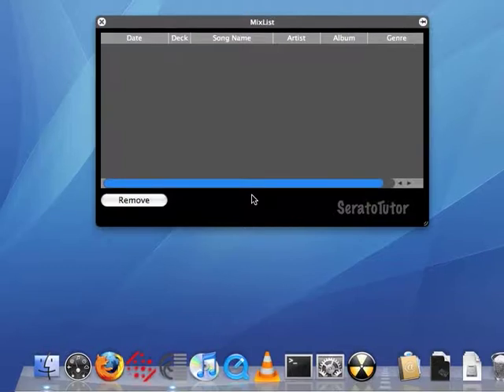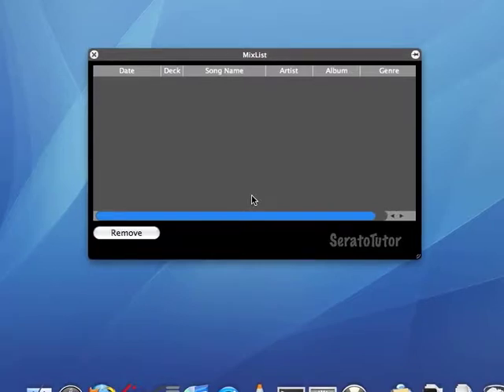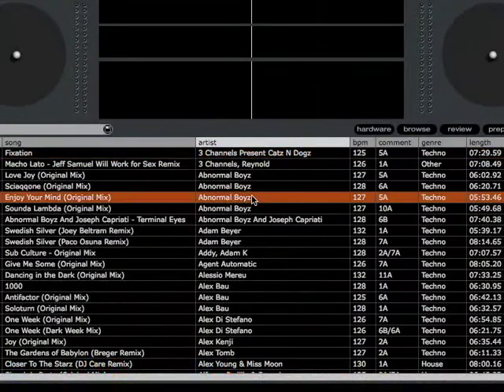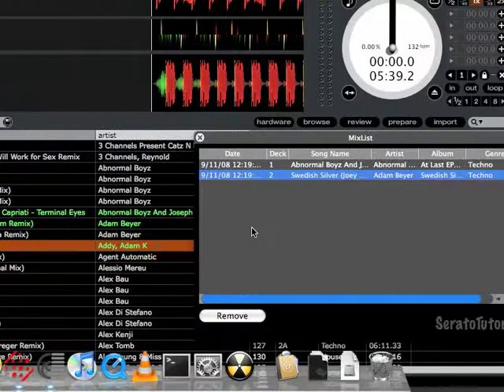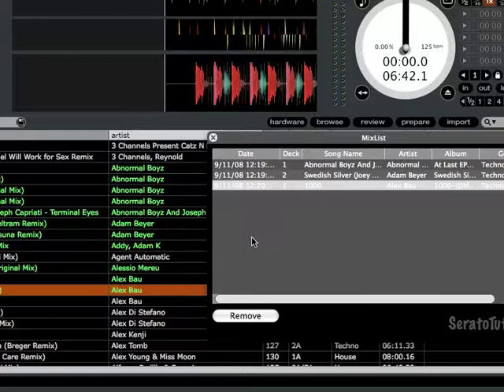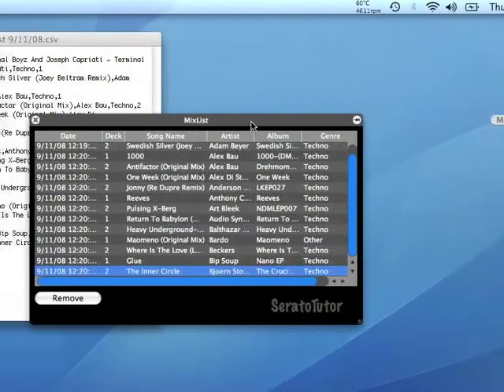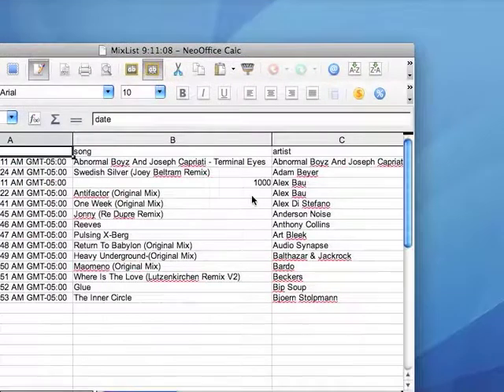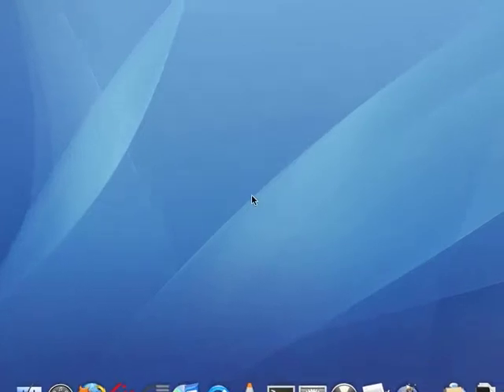MixList plugin for SSL - review and print out your setlist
Here's a new plugin for ScratchLIVE called MixList.  This plugin keeps tracks of songs you play in ScratchLIVE, but not the ones you only previewed, and can also export the setlist and print it out or open in a spreadsheet program.